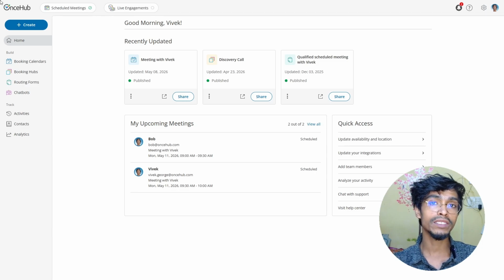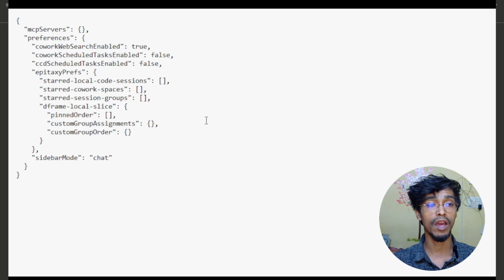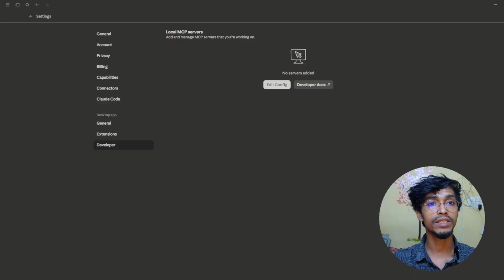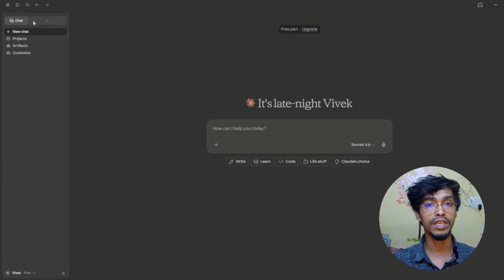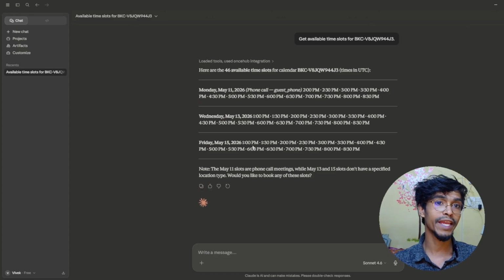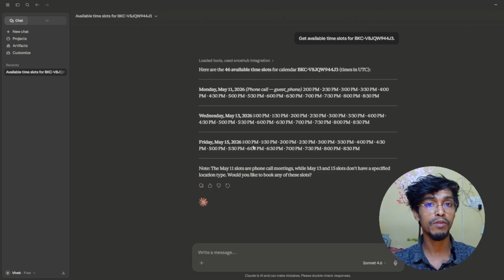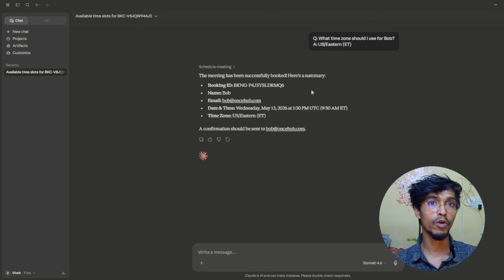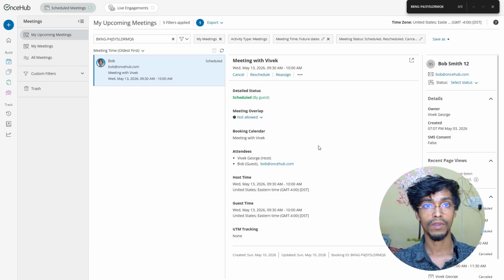How to Connect OnceHub MCP Server to Claude Desktop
Connecting AI agents to real-time scheduling data significantly improves workflow automation. OnceHub provides an MCP server that allows AI clients to fetch available time slots and book meetings directly. This tutorial demonstrates how to integrate the OnceHub MCP server with the Claude Desktop client using a simple API configuration. By following these steps, users can empower their AI agents to manage calendars and schedule bookings on specific Booking Calendars. Setting up this connection ensures seamless interaction between AI tools and OnceHub scheduling features.

What you'll learn:
✔️ How to generate an API key within OnceHub Account Integrations
✔️ Editing the Claude Desktop configuration file for MCP setup
✔️ Configuring the JSON code with the OnceHub MCP URL and Bearer token
✔️ Testing the AI agent to retrieve time slots and schedule bookings